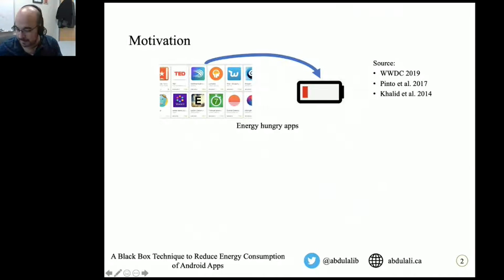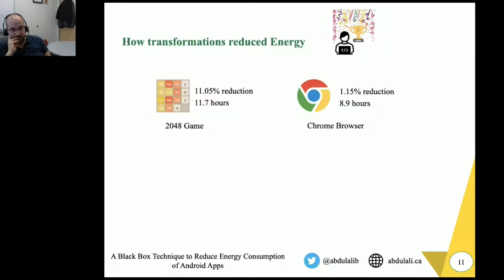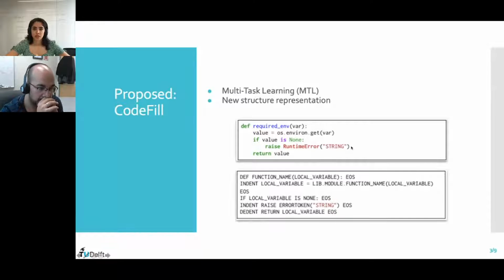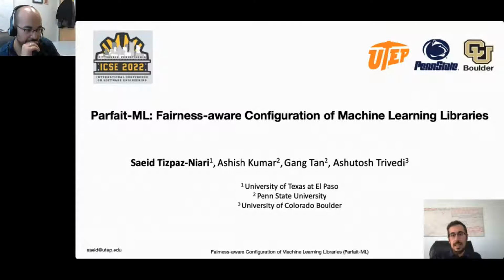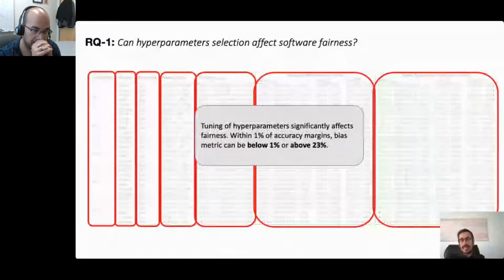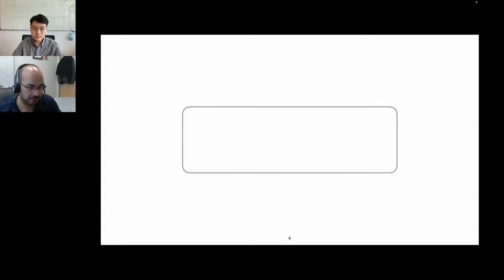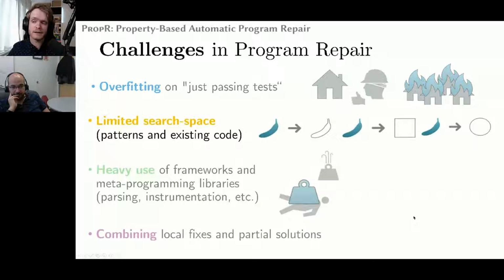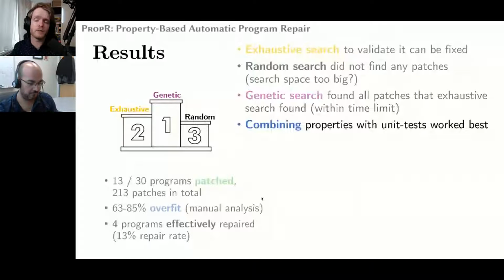Search-based Software Engineering 3